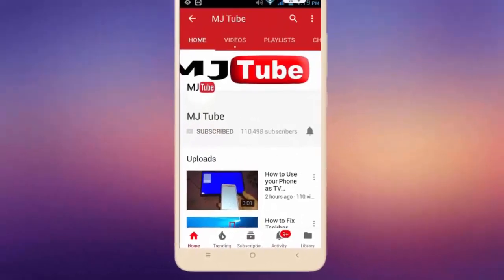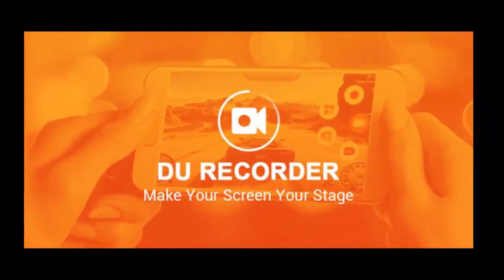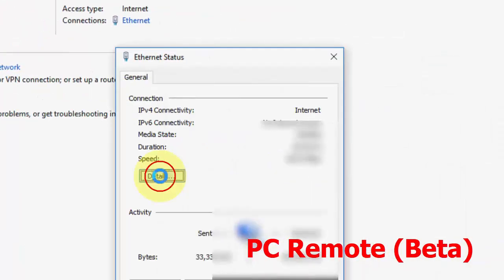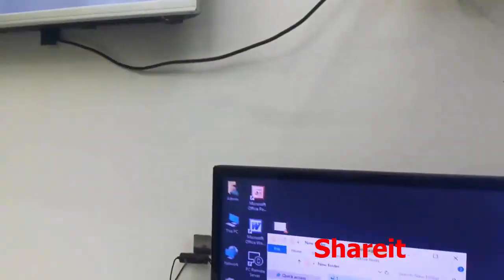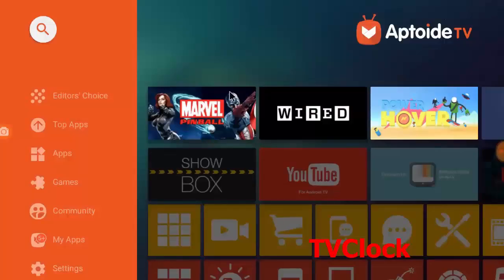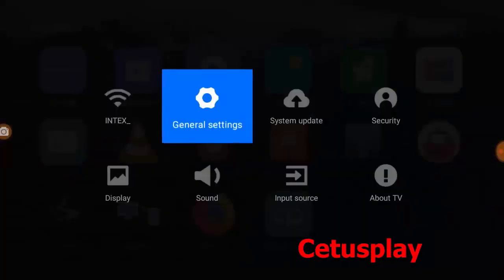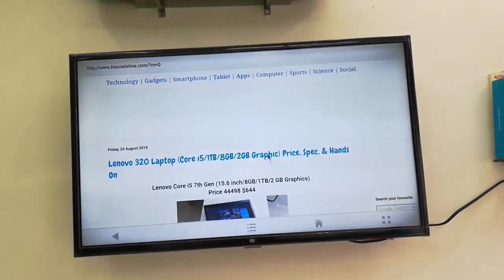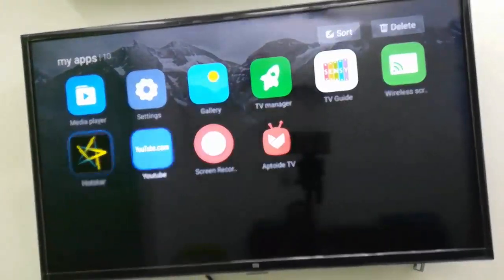Very Useful Android Apps for Any Smart TV (Best Smart TV Apps)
Best Android Apps for Smart TV